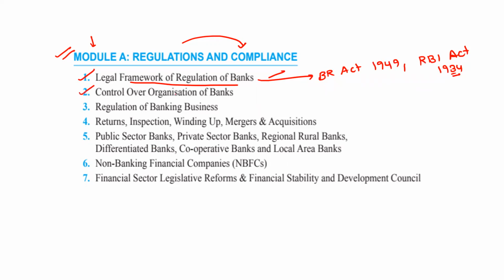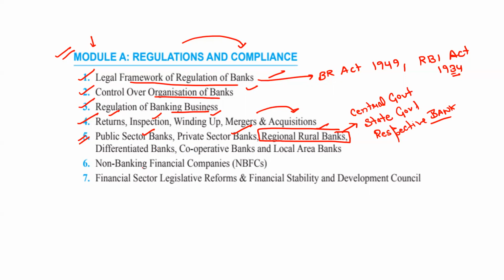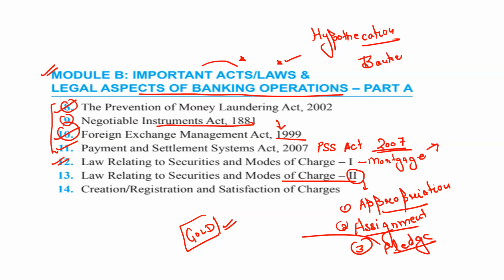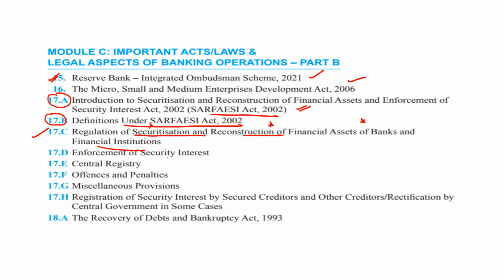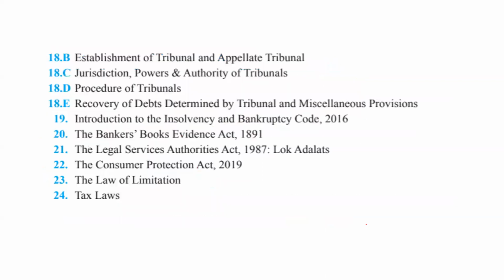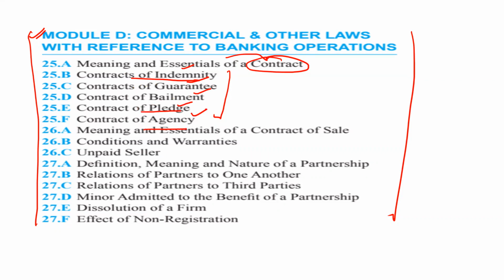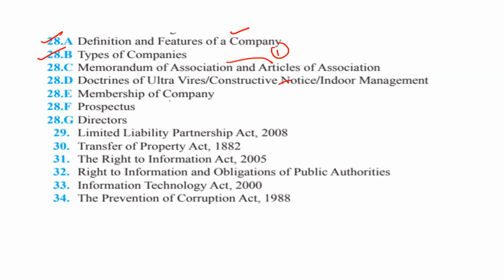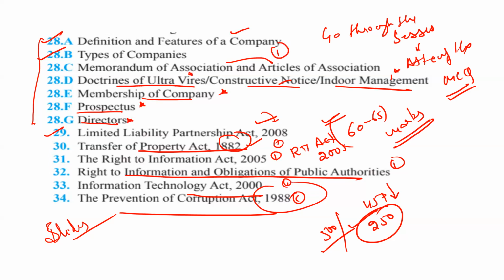BANKING REGULATIONS AND BUSINESS LAWS || SYLLABUS || INTRDUCTION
In this session regarding discussion of syllabus overview of BANKING REGULATION AND BUSINESS LAWS